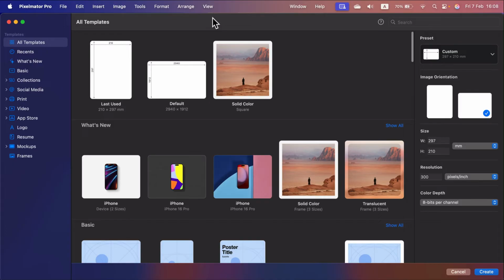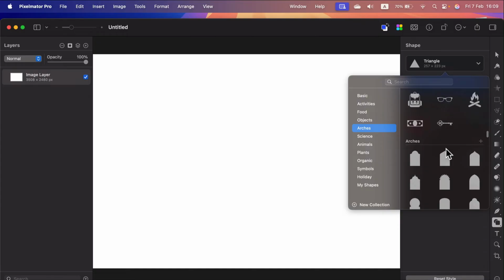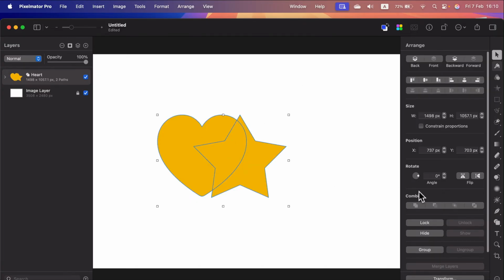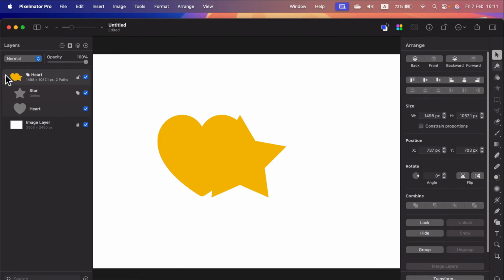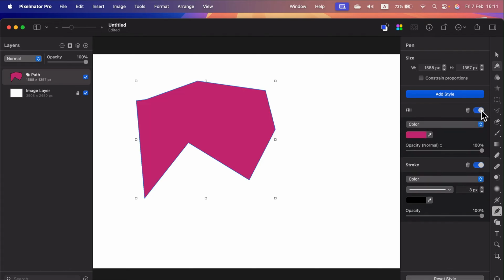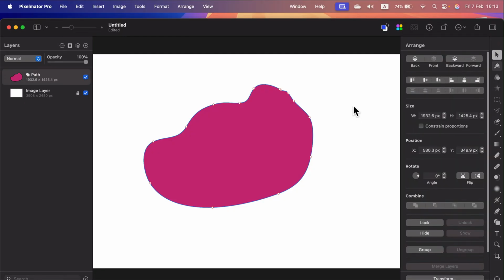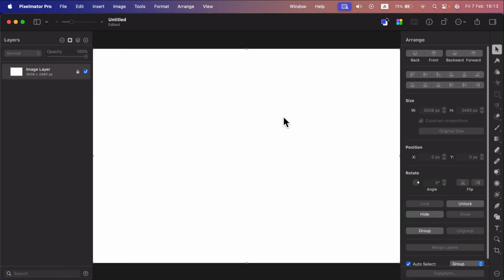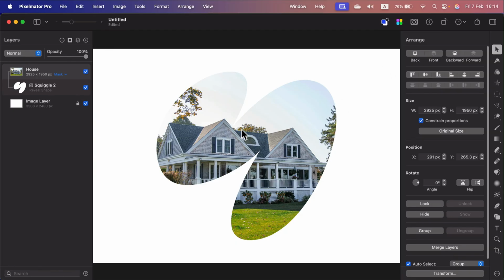Vector Graphics in Pixelmator Pro?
You can create stunning vector graphics in Pixelmator Pro! In this concise tutorial, I'll show you how to use the Pen tool, smart shapes, and vector path editing. Perfect for beginners looking to enhance their digital art skills.